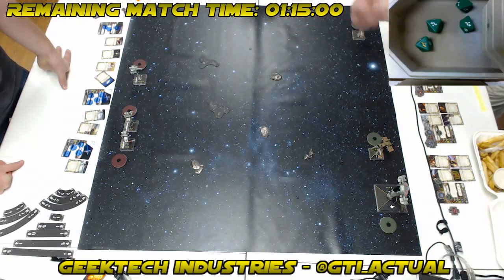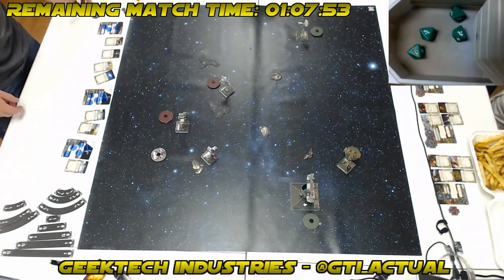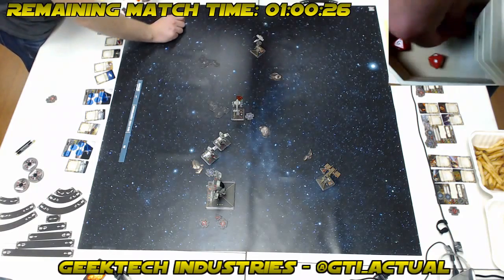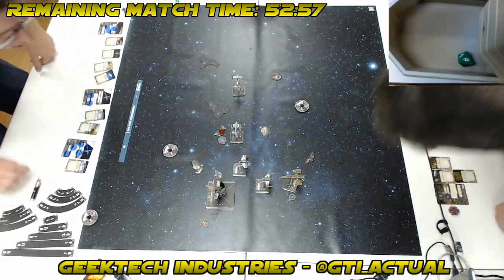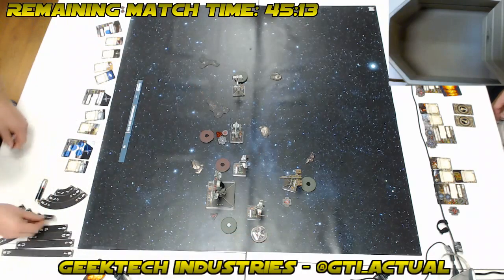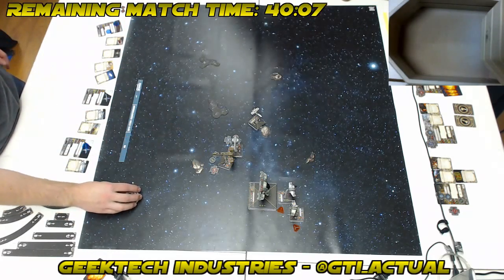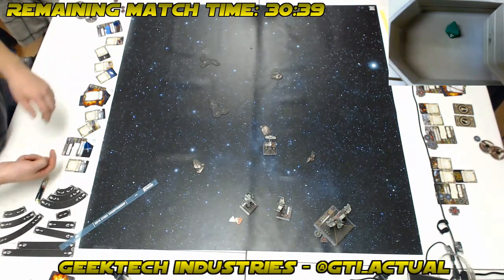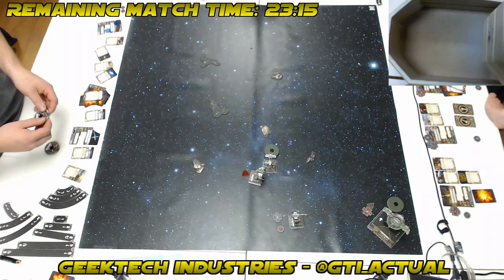X-Wing Minis - The Slow Blade Penetrates The Shield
Matt and stickus try some theory crafted builds at Curious Too: Gamecentral and see who has the better ideas.